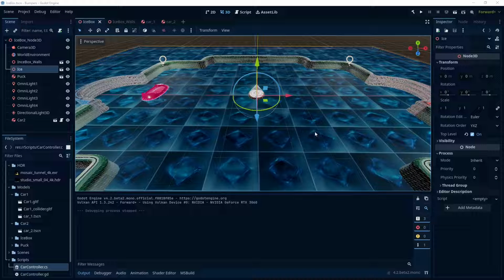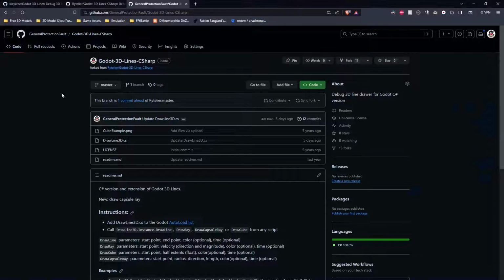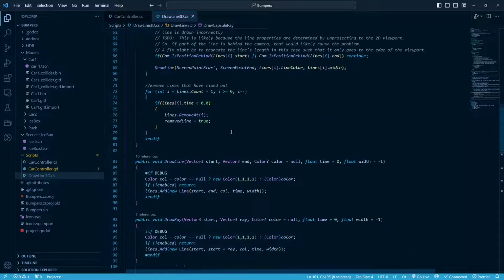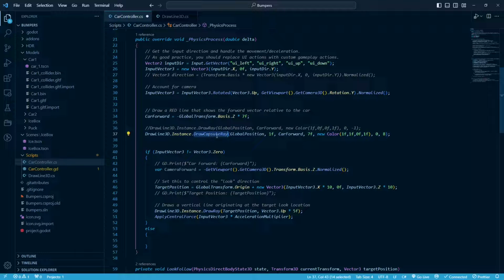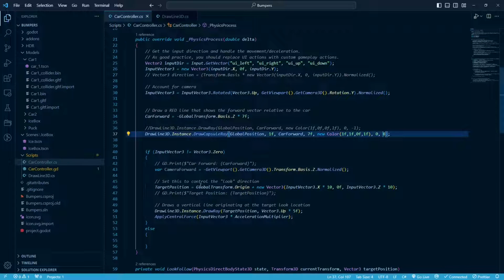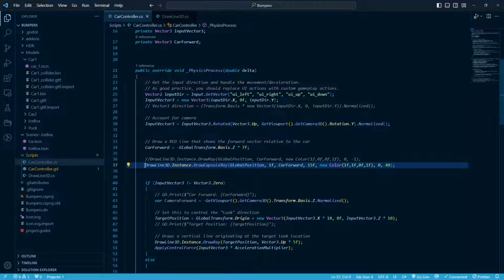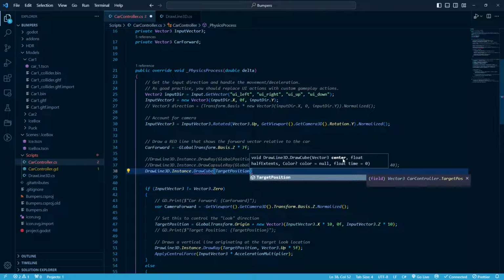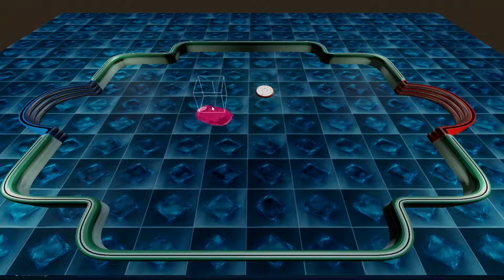Godot 3D Debugging Lines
This is to essentially draw gizmos in code to see a visual of positions and such that you're coding with.  This is a big help in understanding what your code is doing in 3D spaces.

Original C# fork & original repo, to which most of the credit is due: